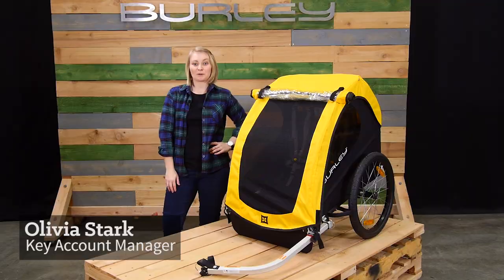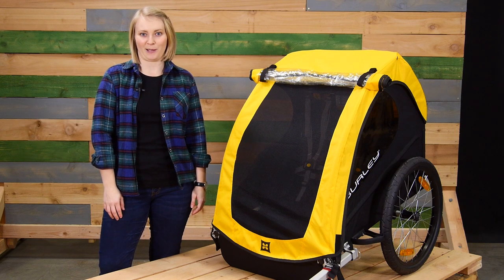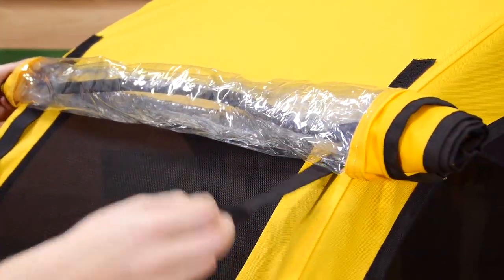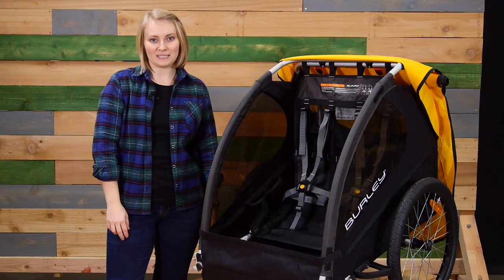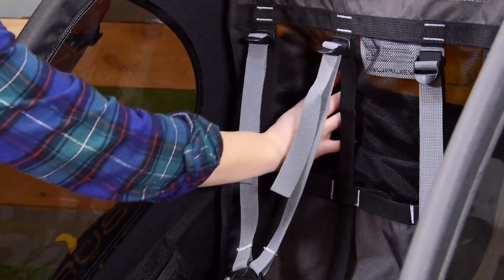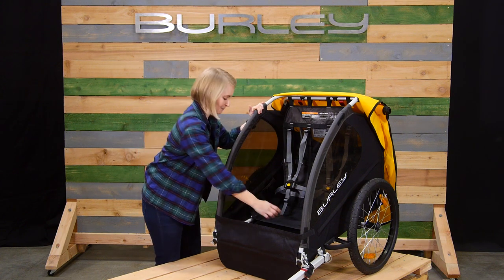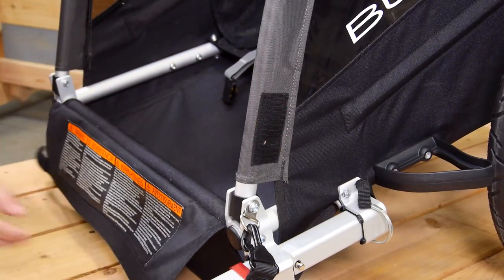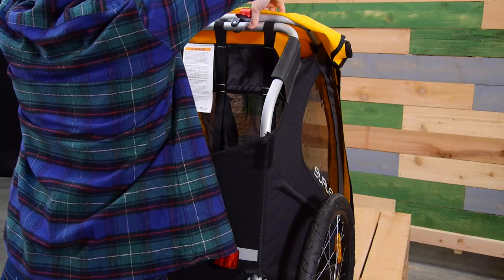2020 Burley Bee | Product Features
The Bee bike trailer for kids enables family bike adventures on a budget without sacrificing safety and durability.

This lightweight, bike-only trailer features comfortable seating for one or two children, tinted windows and plenty of space for cargo.

Share your love for the outdoors with your little ones in the Burley Bee.